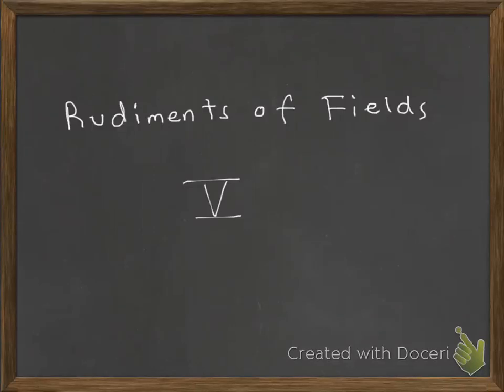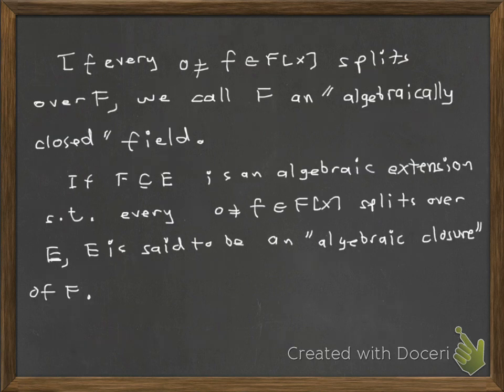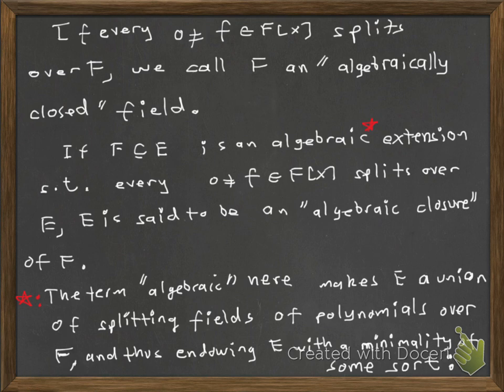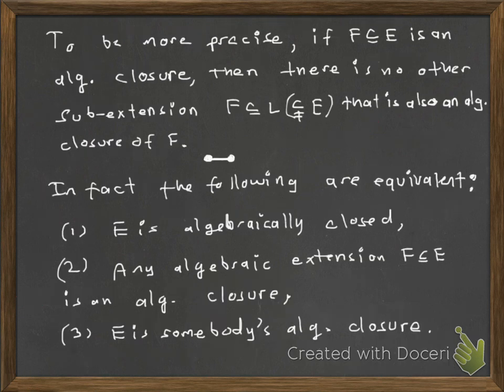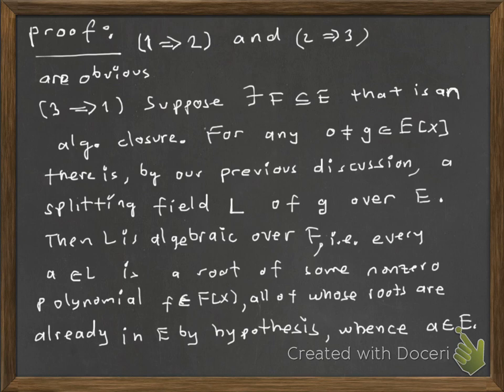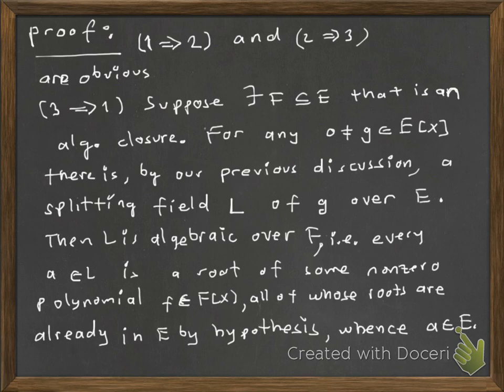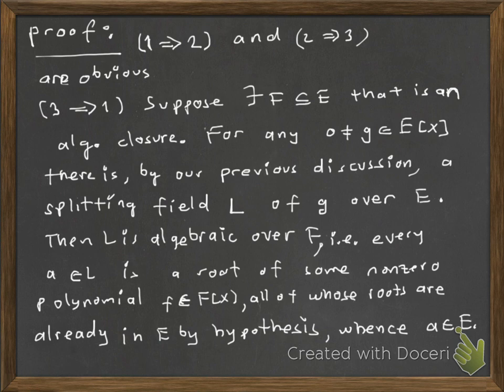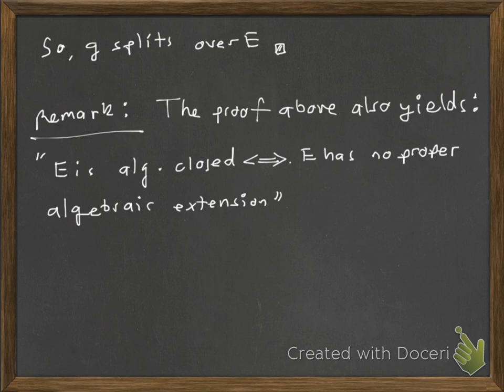Fields 5 (Algebraic Closure)